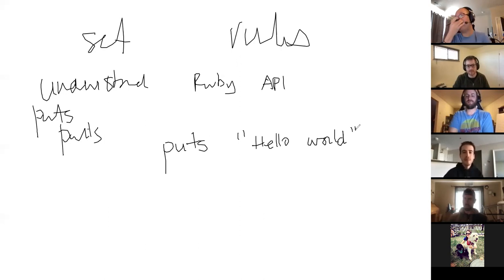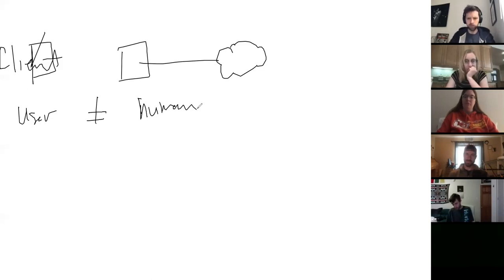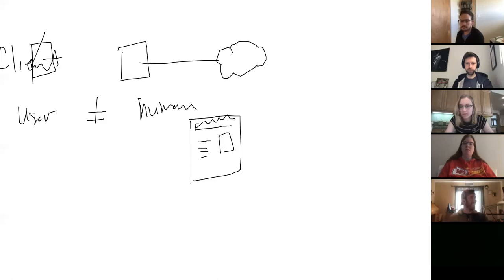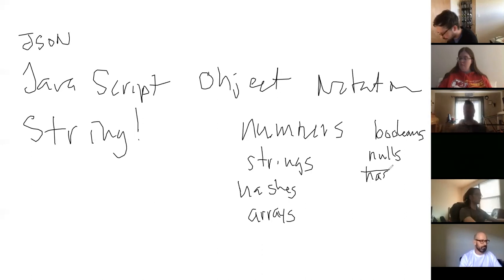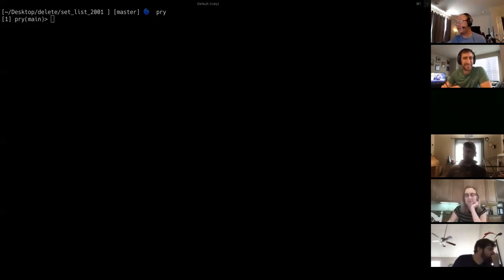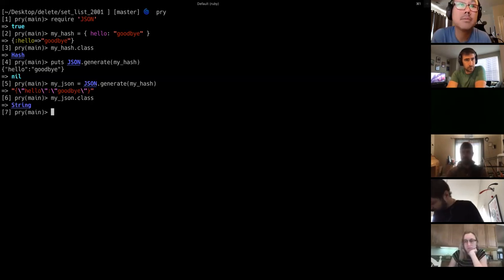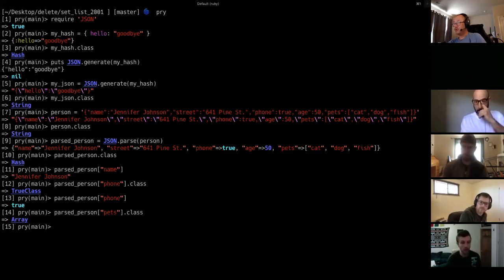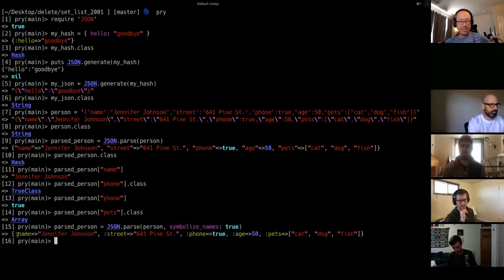Introduction to APIs Part 1